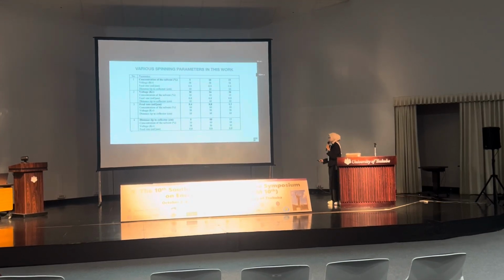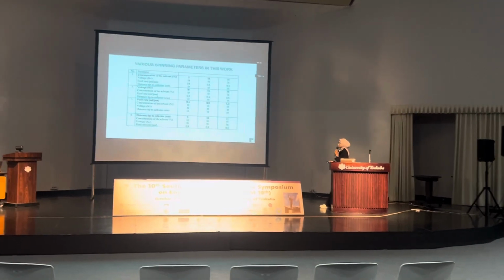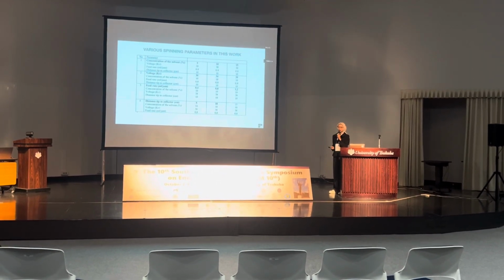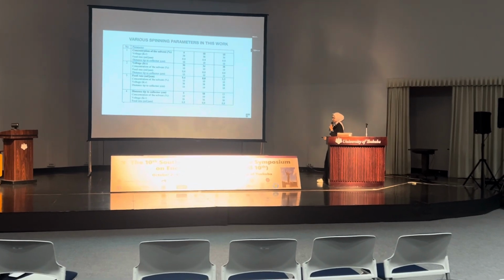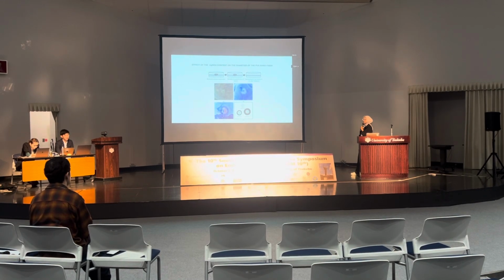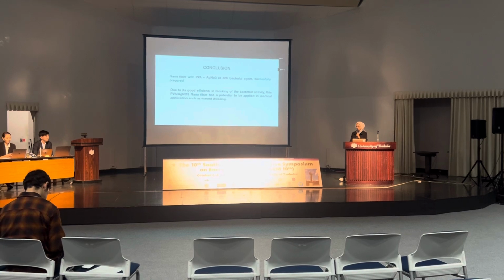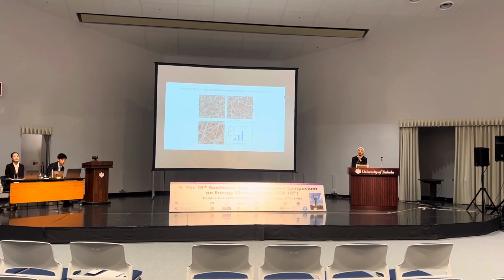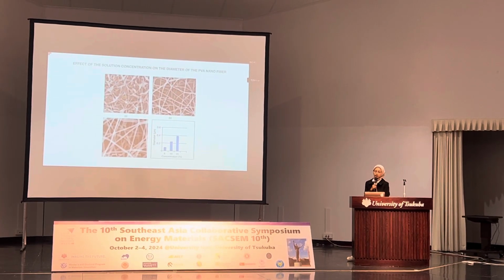SACSEM10. Syahla presentation “ Electrospinning Nano Fiber”